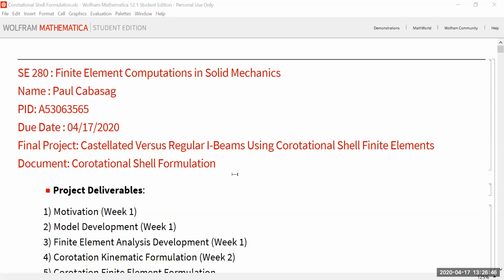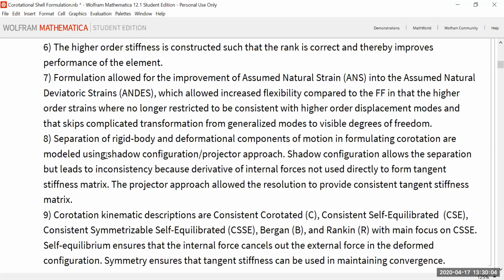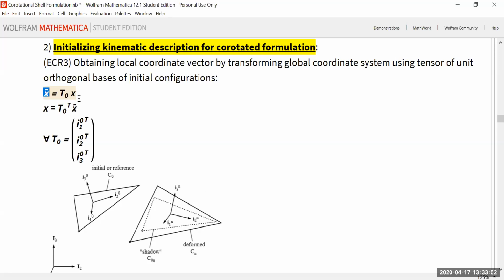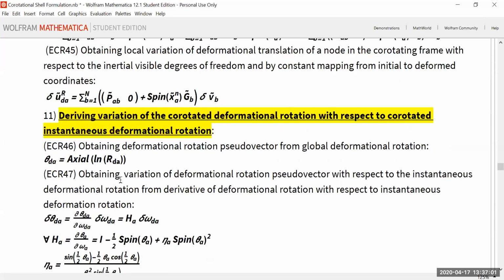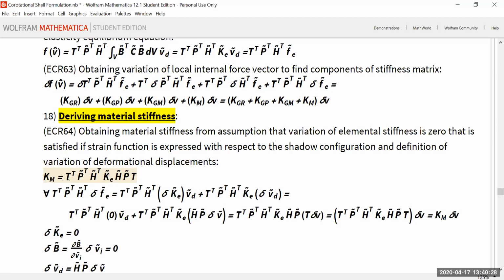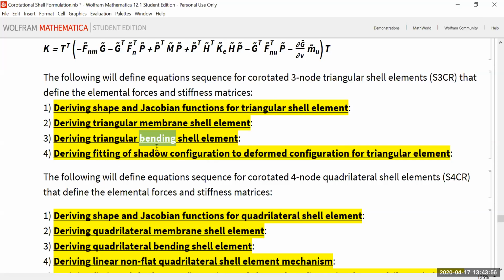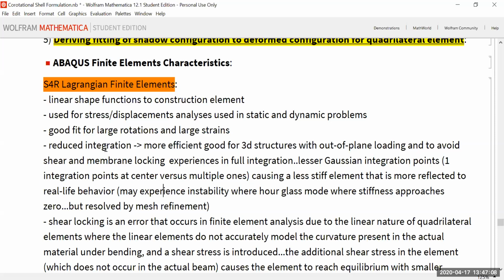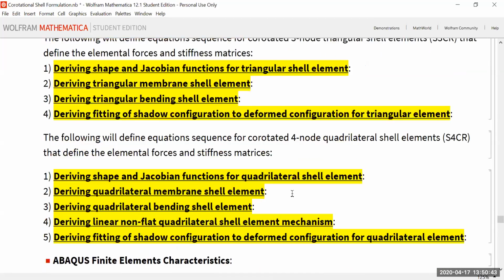Castellated VS Regular I-Beams With Corotational Static & Lagrangian Static Results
Techniques of computation with the finite element method. Preprocessing (geometry, mesh generation, boundary conditions), solution methods (statics including contact, dynamics, buckling), and postprocessing (visualization, error estimation, interpretation of results). Hands-on exercises with commercial and open-source software. Use of computer resources.